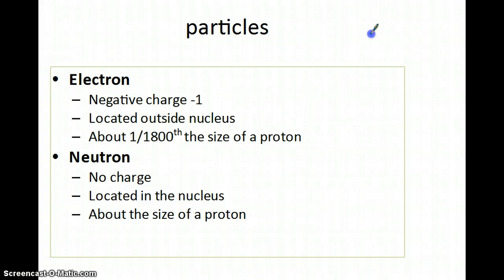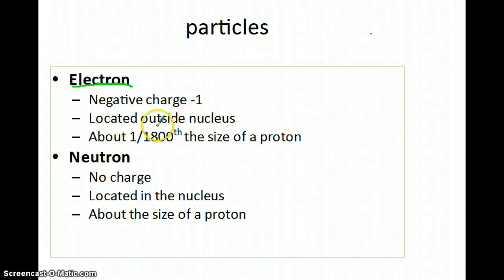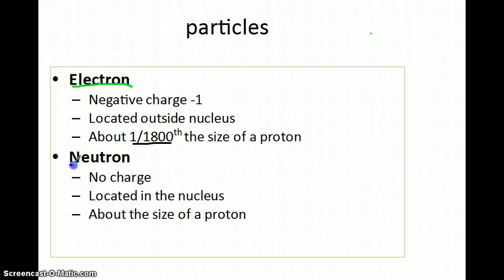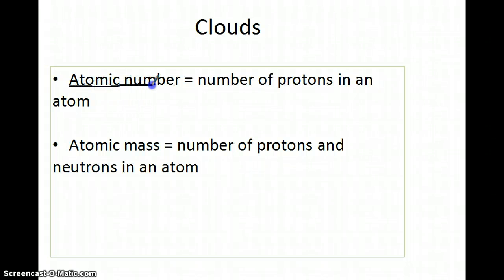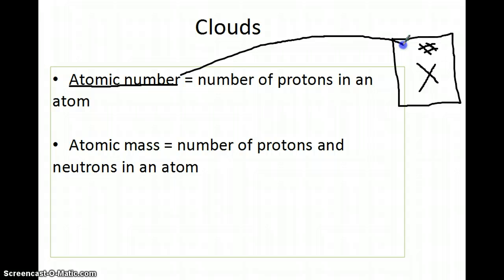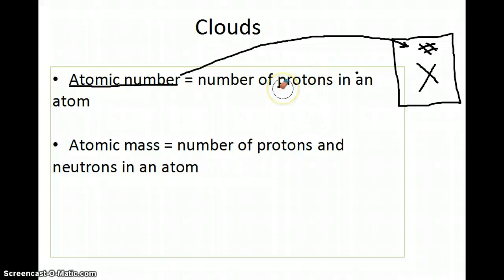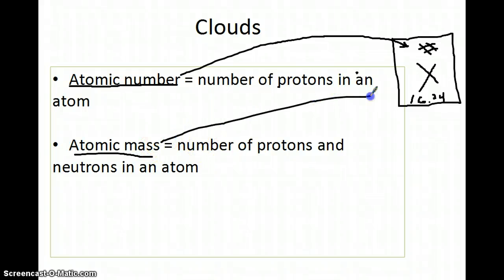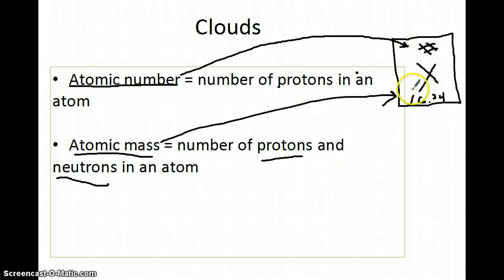Christensen ch 4.1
Reiview the basics of the subatomic particle.